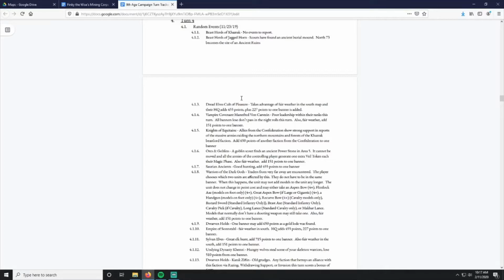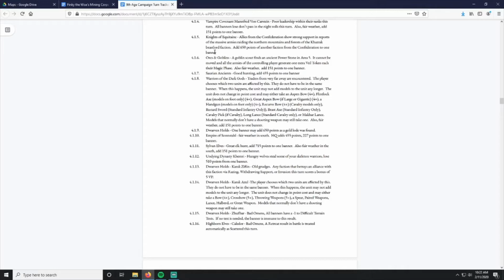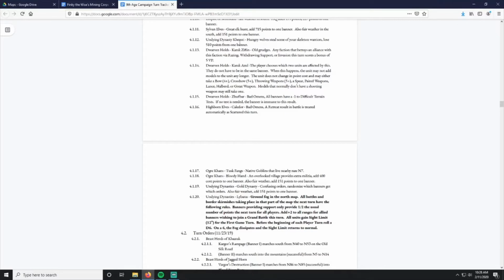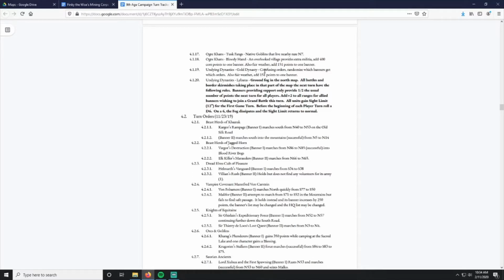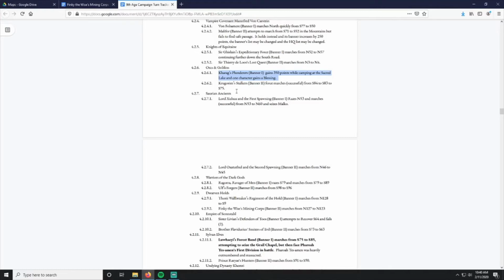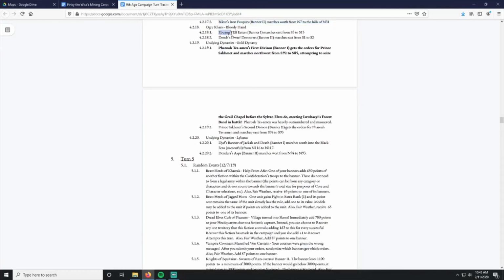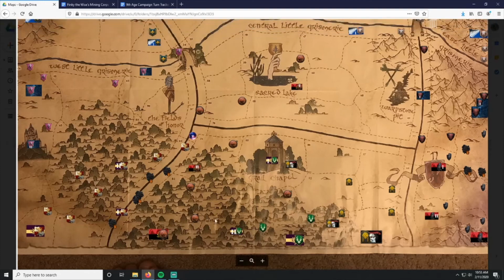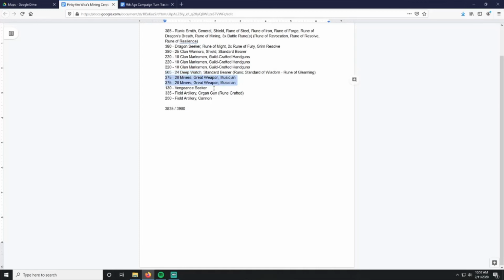9th Age Homebrew Campaign Turn 4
In Turn 4 we look at what random events and moves led to a battle at the Grail Chapel!